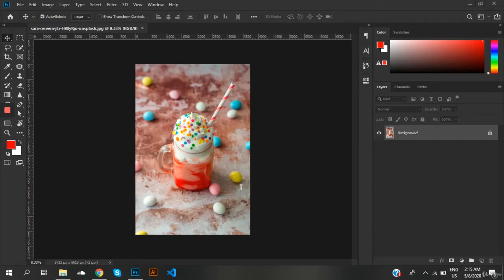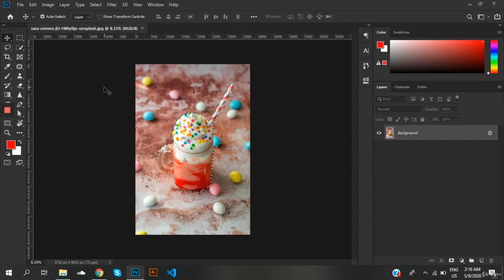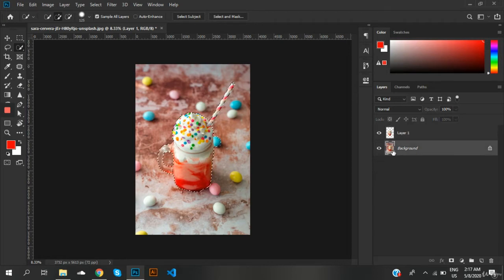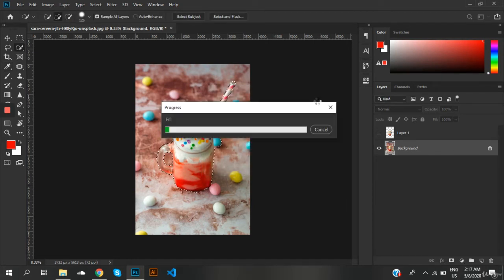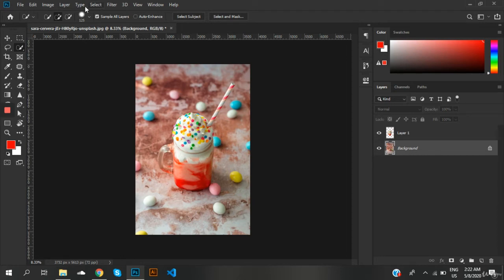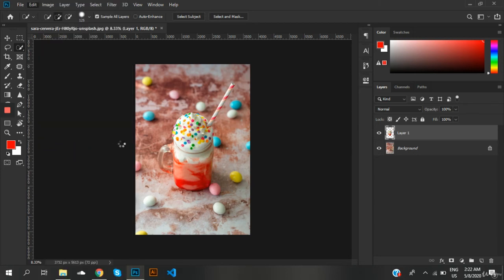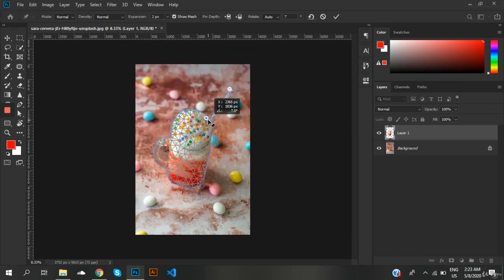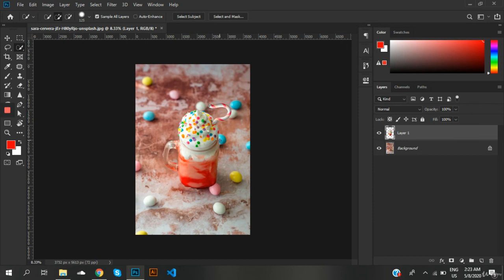14. Puppet Warp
Hi guys, in this video I'm gonna talk about Adobe Photoshop 2020 How to use "Puppet Warp"